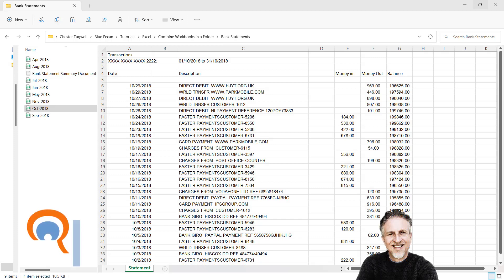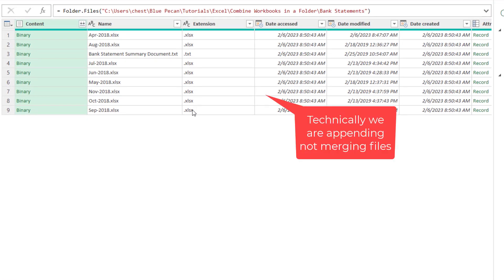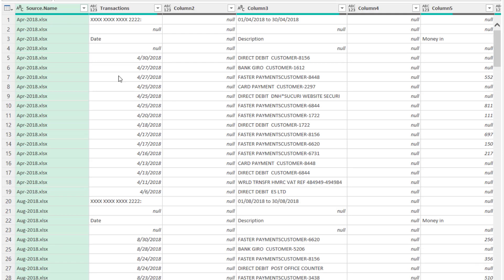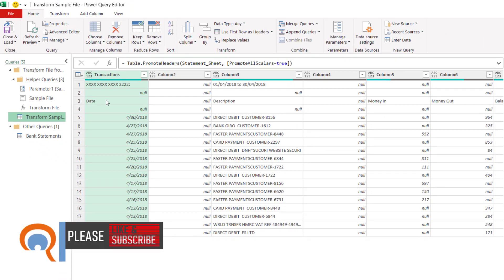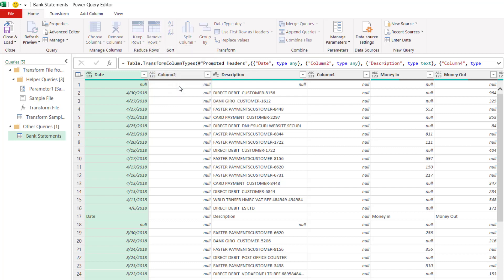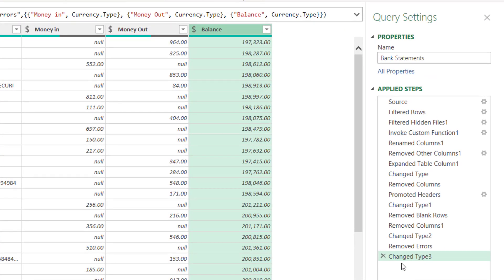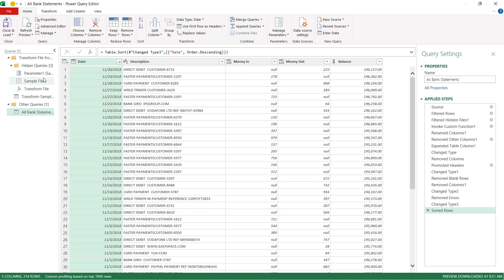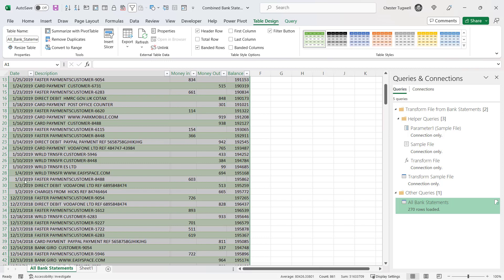Combine Data from Multiple Workbooks in a Folder Using Microsoft Excel's Power Query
In this Microsoft Excel video tutorial I demonstrate how to combine multiple workbooks (stored in the same folder) in a single workbook.  The method shown in this video uses Power Query.

Table of Contents:

00:00 - Introduction
00:15 - Create a 'From Folder' query in Power Query
00:37 - Exclude non-Excel files.
01:47 - Apply data transformations
05:47 - Edit the query
06:18 - Add more workbooks to folder and update data in the combined file